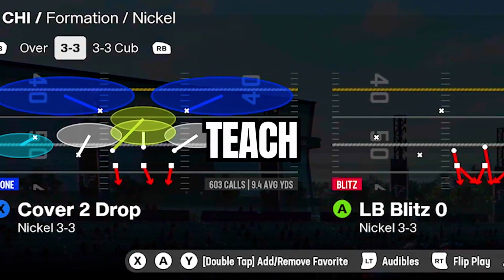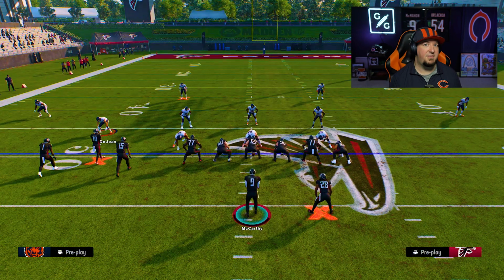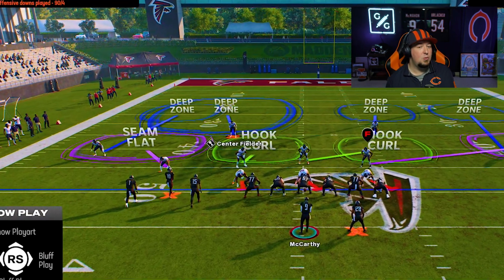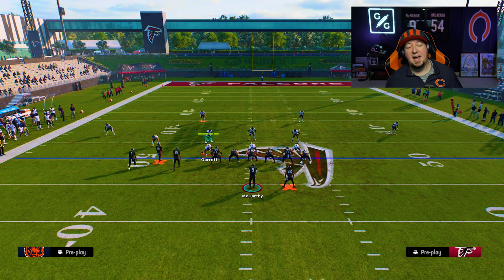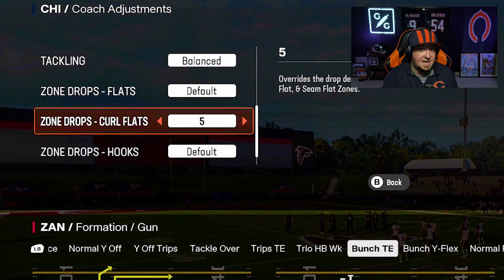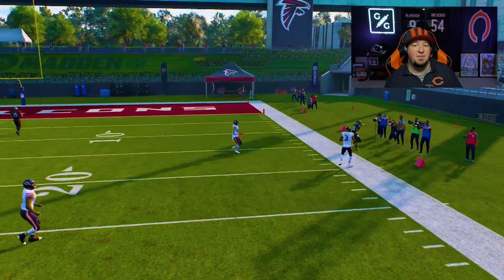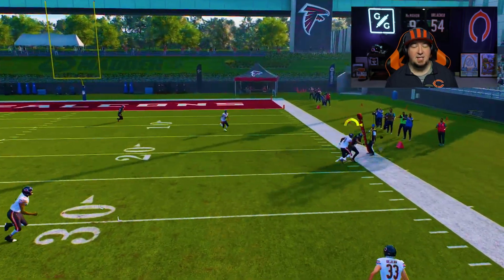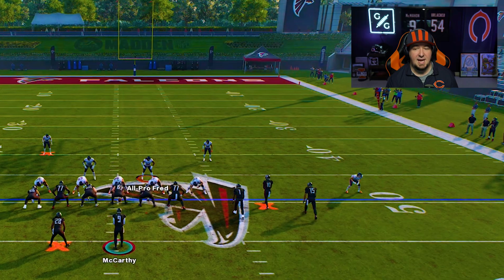How To Defend Corner Routes Without Switch Stick